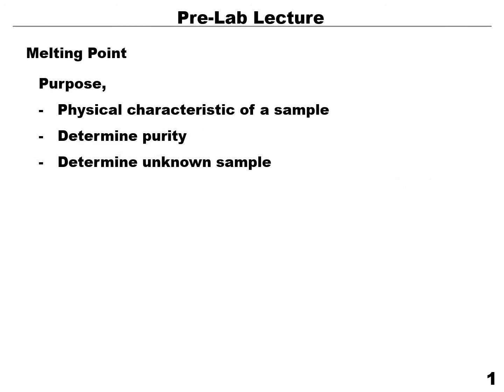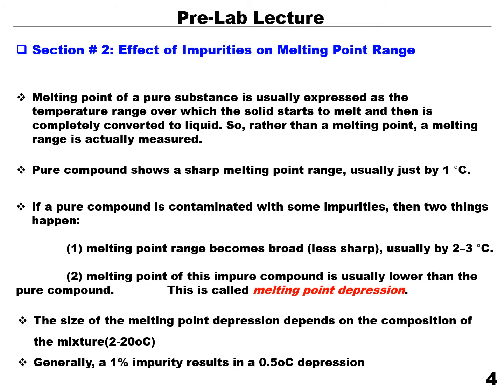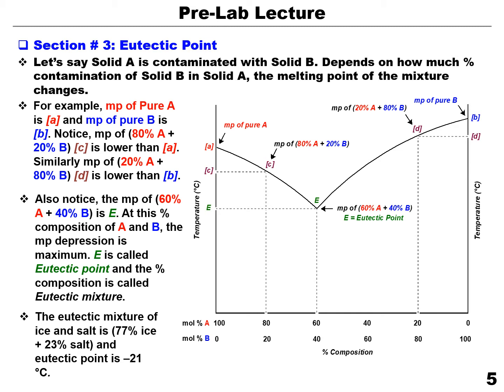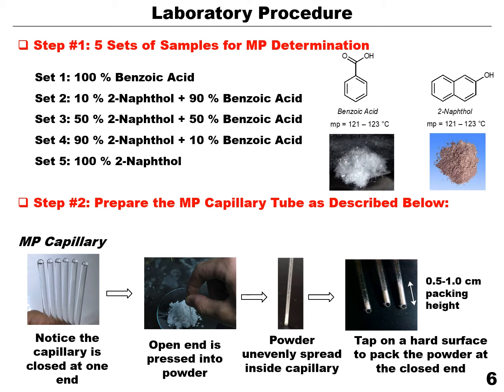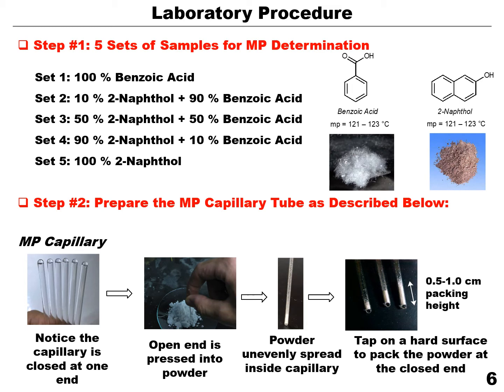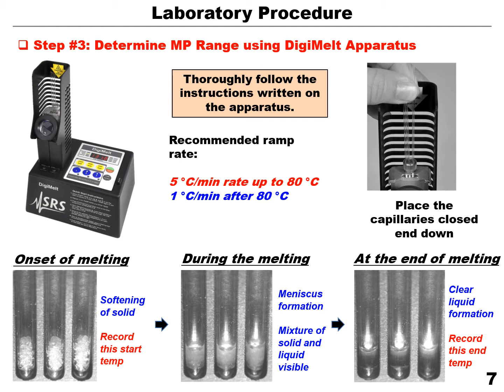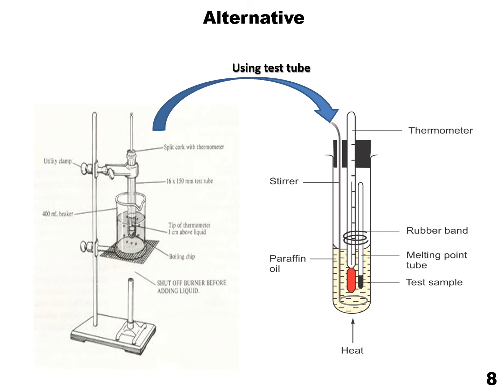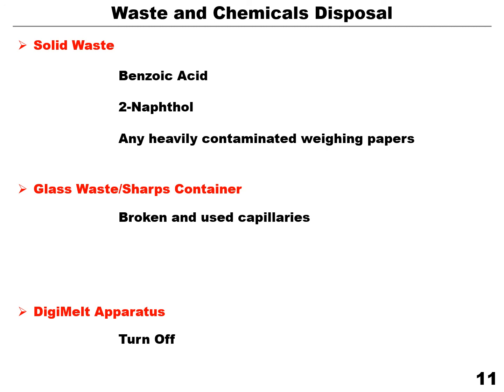Melting Point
This lecture video discusses Melting Point experiment including its theoretical background.